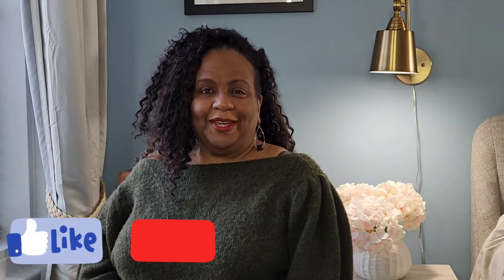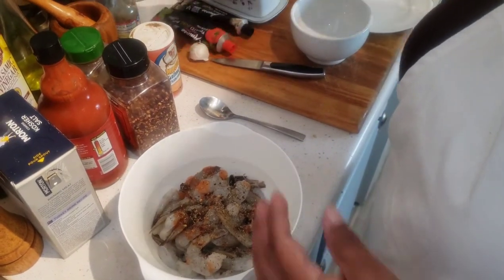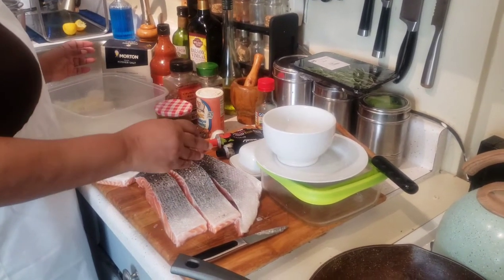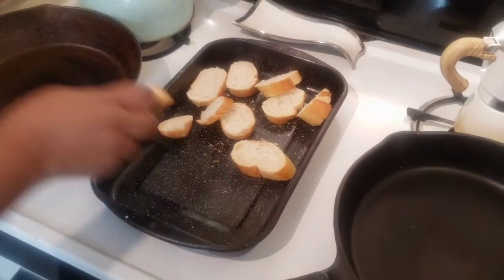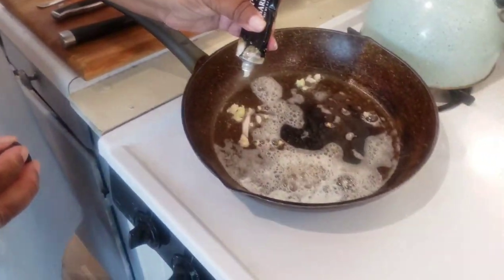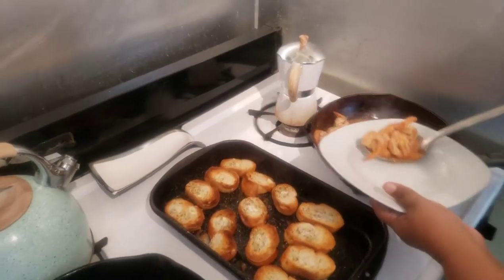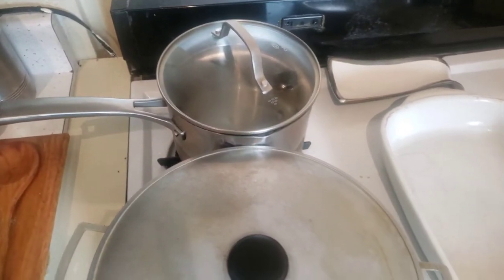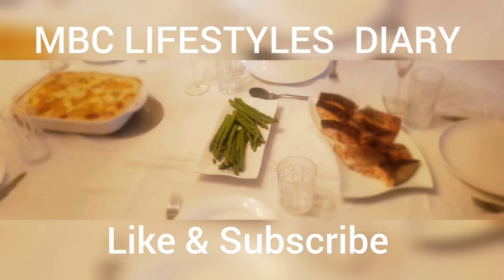How to Cook Seafood for a Dinner Party | Easy Salmon Fish Recipe | Salmon Fish Cooking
Hello everyone. In this video, I will show How to Cook Seafood for a Dinner Party and Salmon Fish Cooking.
Also in this video, you will get a complete idea of the Easy Salmon Fish Recipe.

I enjoy hosting, cooking, the arts, fashion, events and exploring New York City. This is my fourth and final video in this series where we go over how to plan a dinner party, set a table, pick a wine, and cook a meal. I hope you join me on this adventure.

I hope you will watch our full video of How to Cook Seafood for a Dinner Party | Easy Salmon Fish Recipe | Salmon Fish Cooking | Salmon Fish

Recipe for Green Seasoning:
1 cup vinegar
1 scotch bonnet - alternative jalapeno pepper
Parsley bunch
Scallions bundle
8 garlic cloves
1 teaspoon each of salt, pepper, oregano, red chili flakes, garlic powder, onion powder
Place all ingredients in the blender and blend until smooth

Recipe for Potatoes Au Gratin:
8 Golden potatoes (peeling optional - if you leave the skin on gently brush and clean skin) sliced
1 can of evaporated milk
4 ounces of cream cheese
1 stick of butter
2 tablespoon of Progresso Italian Seasoned Bread Crumbs
1 cup of grated parmesan cheese
1 cup of grated Romano cheese - alternative pecorino cheese
Directions: Place sliced potatoes with 2 tablespoons of green seasoning into 4 quarts of boiling water. Potatoes are done when you can put a knife through them. Drain potatoes reserving a cup of the water it was boiled in. Place potatoes in a shallow baking dish, Preheat oven at 400 degrees. On the potatoes put 1 cup of grated parmesan cheese. In the pot the potatoes were boiled add reserve cup of water, can of evaporated milk, 1/2 a stick of butter and 4 ounces of cream cheese. Place on low heat using whisk stir until all items are well blended and creamy. Pour on to potatoes making sure all the potatoes are covered. Sprinkle the Romano cheese on top. Sprinkle the 2 tablespoon of Progresso Italian Seasoned Bread Crumbs on top and cube the remaining 1/2 stick of butter and spread across the top. Place in the oven, bake for approximately 40 minutes, or until the top is slightly brown.

Musician: Carl Storm

We really appreciate your support that will motivate us more to continue uploading videos.

Don't hesitate to give us feedback to improve this Channel and we are glad to do so. We love to give our best to be informative to each subscriber and viewer for their future preferences.